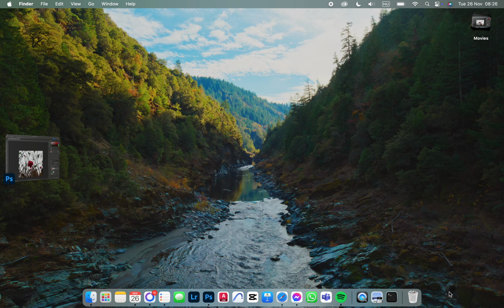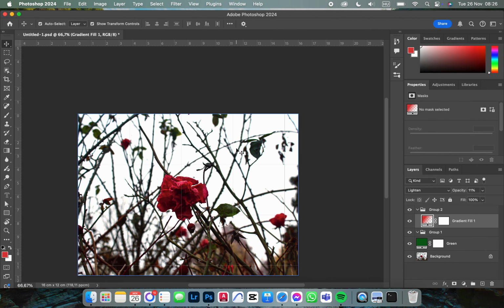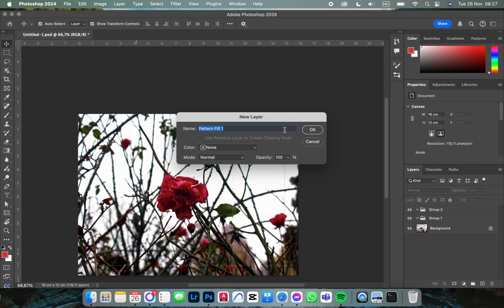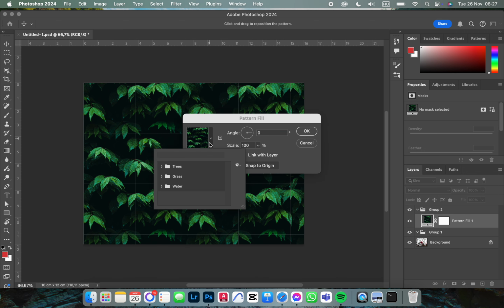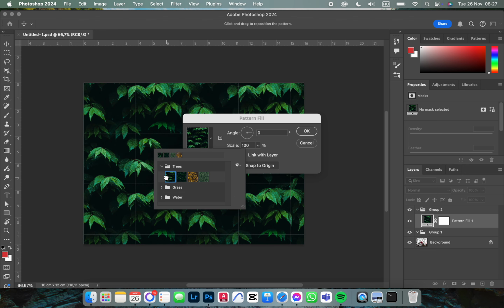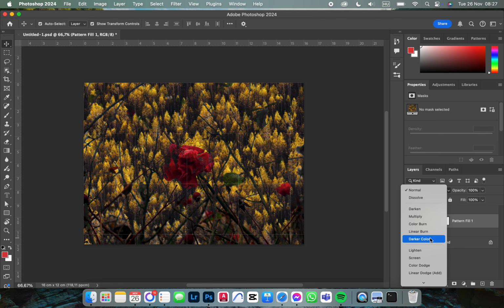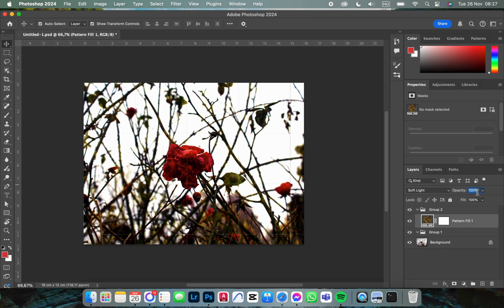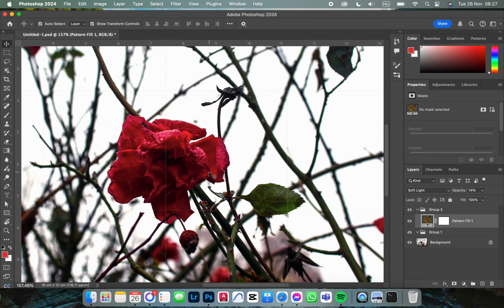How To Create Pattern Fill Layer In Photoshop?